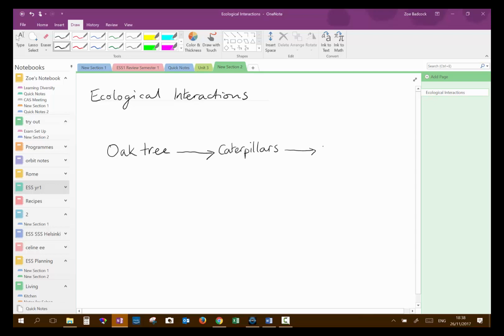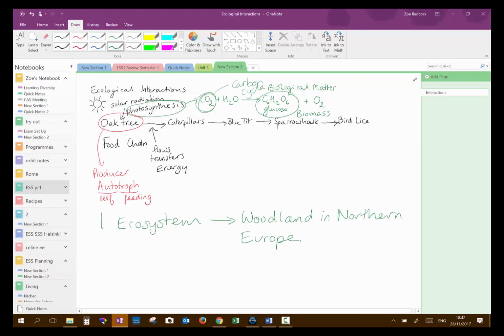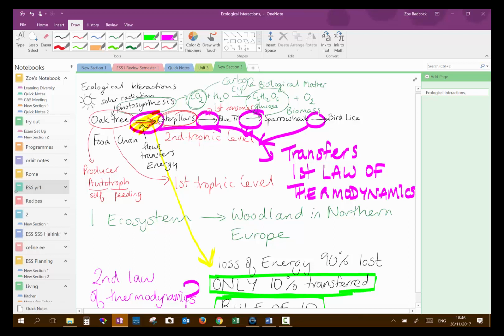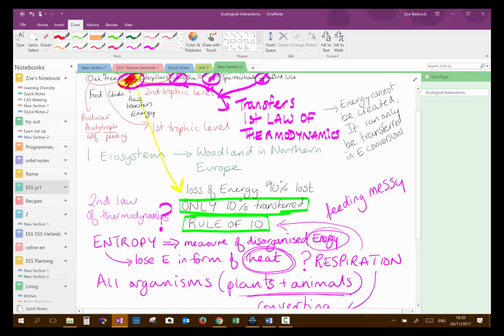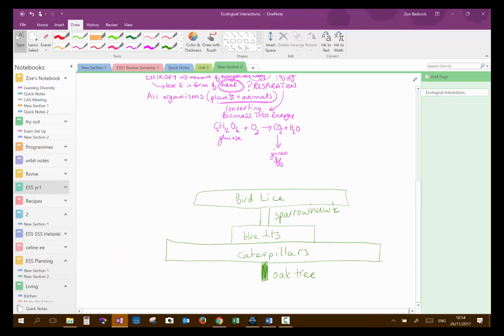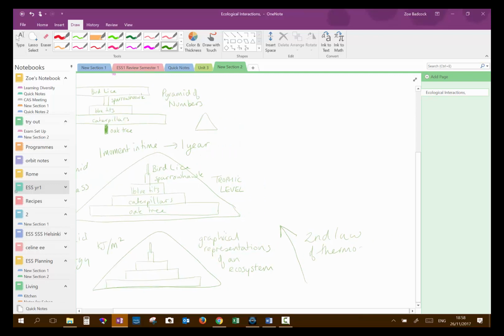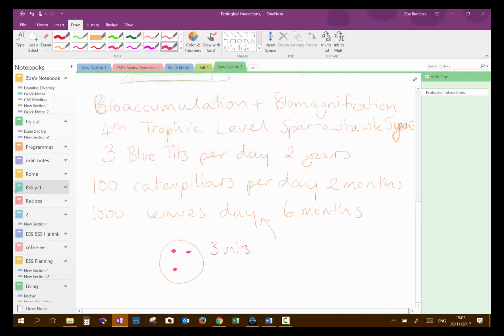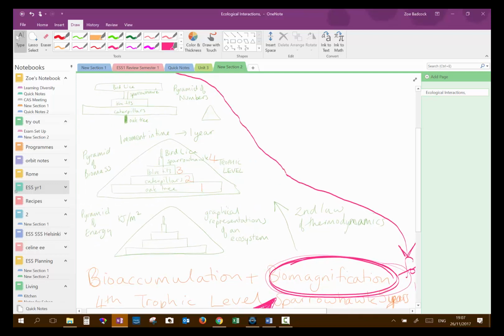Revision Session 1 Energy Flow in Ecosystems